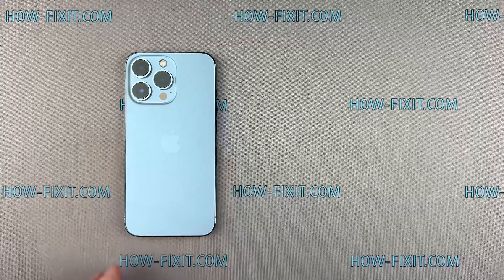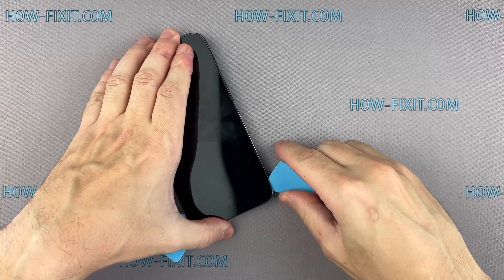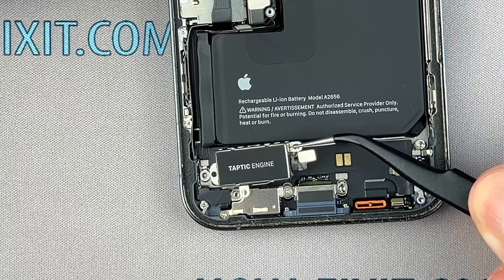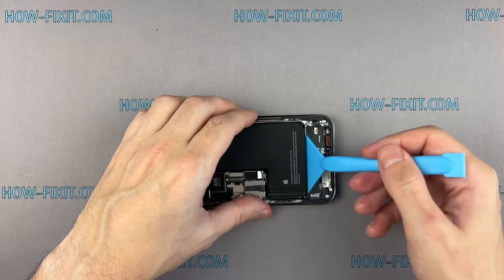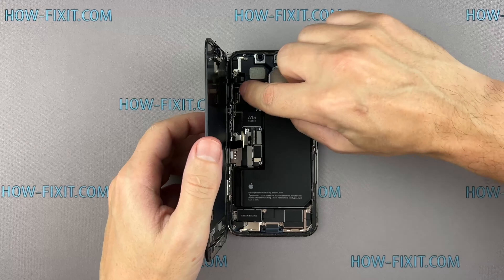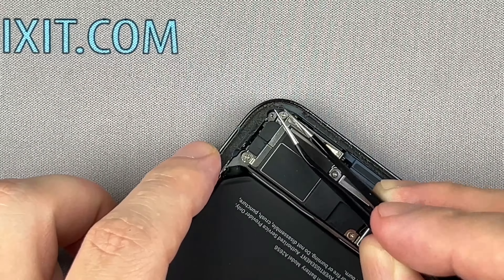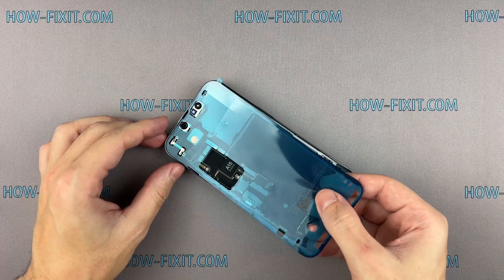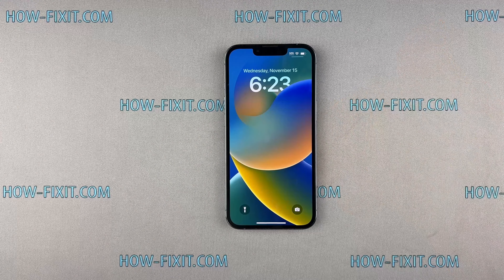iPhone 13 Pro Battery Replacement in 10 Minutes - No More Fast Draining!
Learn how to replace a worn-out or dead battery on the iPhone 13 Pro and restore its full performance with our step-by-step DIY guide.

*DESCRIPTION*
Is your iPhone 13 Pro battery draining fast or showing a health level below 80%? It's time to replace that worn-out battery and bring your iPhone back to life! This video is a comprehensive guide to replacing the battery on an iPhone 13 Pro. The tutorial starts with an overview of the necessary tools, followed by a step-by-step process to disassemble the phone, remove the old battery, and install a new one. The video also covers reassembly, ensuring the device's water resistance is maintained, and addresses the "Important Battery Message" that may appear after a battery replacement. Finally, viewers are shown how to test the new battery and finalize the repair.
⚠️ Important: to remove the Important Battery Message or Unknown Part message use Repair Assistant. Check the iPhone Battery Calibration video guide

🔧 Tools You'll Need:
- Screwdriver Set: Pentalobe 0.8 mm, Tri-Wing 0.8 mm, Phillips 1 mm, Standoff 1.5 mm.
- Plastic Pry Tools: For safe disassembly
- Suction Cup: To separate the display from the phone’s body
- Screen Disassembly Tool: Safely lifts and removes the screen
- Tweezers: Handles small parts and screws with precision
- Waterproof Sealing Tape: Restores water resistance after reassembly
- Battery Adhesive Strips: To secure the new battery in place.

Key Takeaways:
✅ Safely replace the battery in an iPhone 13 Pro.
✅ Maintain water resistance after reassembly.
✅ Properly use the tools required for iPhone repair.
✅ Understand the steps to avoid common pitfalls during battery replacement.
✅ Learn to handle the "Important Battery Message" post-replacement.

🎬Time Code:
00:00 – Introduction to Battery Replacement Guide
00:25 – Tools You Need for Battery Replacement
00:40 – Preparing Your iPhone 13 Pro for Disassembly
01:01 – Removing the iPhone Screen
03:09 – Disconnecting the Battery and Display Connectors
03:19 – Removing the Taptic Engine and Loudspeaker
03:53 – How to Safely Remove the Old Battery
05:19 – Battery adhesive strips broke
05:49 – Battery Replacement
06:49 – Installing the New Battery
08:11 – Testing the New Battery
08:30 – Important Battery Message Explained
09:09 – Restoring Water Resistance
12:57 – Conclusion and Final Tips

🌟 FAQ
Question 1: How do I know if my iPhone 13 Pro battery needs replacement?
Answer 1: If your battery health is below 80% or your iPhone drains quickly, it’s time to consider a replacement.

Question 2: Will replacing the battery affect my iPhone’s water resistance?
Answer 2: If you use waterproof sealing tape during reassembly, you can maintain your iPhone's water resistance.

Question 3: What should I do if I see the "Important Battery Message" after replacement?
Answer 3: This message may appear even with an original Apple battery. It won’t impact performance, but you won’t see battery health information anymore.

Question 4: Can I remove the battery service message from my iPhone?
Answer 4: Yes, but it requires additional steps, which are covered in another tutorial you can check on the HowFixit YouTube channel.

Question 5: What tools are essential for replacing an iPhone 13 Pro battery?
Answer 5: You’ll need specific screwdrivers, a suction cup, plastic pry tools, tweezers, and waterproof sealing tape.